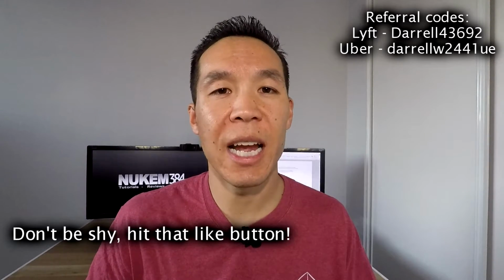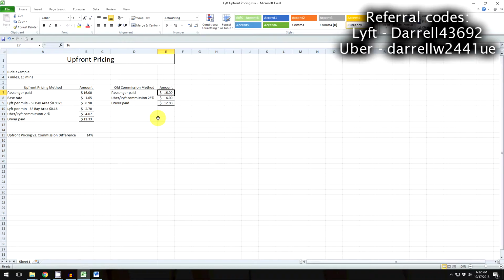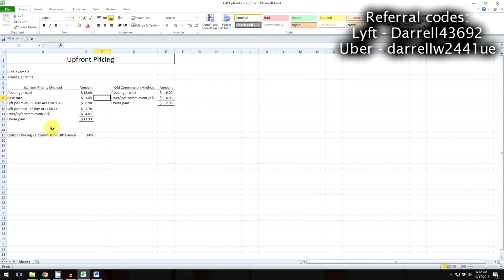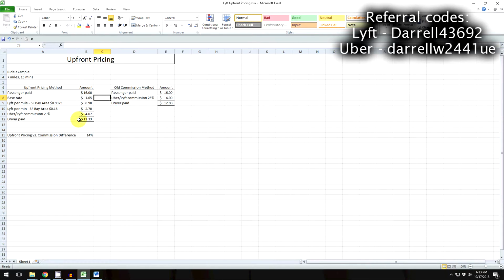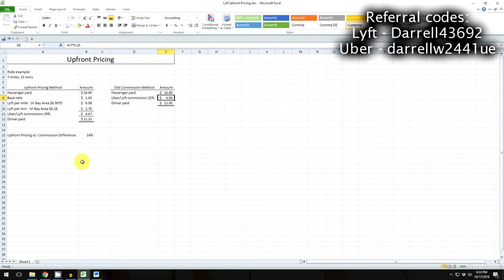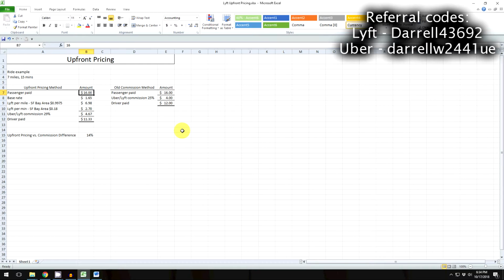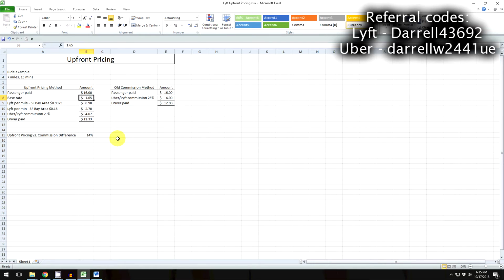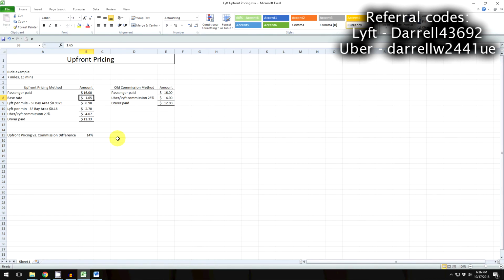Upfront Pricing Explained for Uber or Lyft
In this video, learn how upfront pricing works.  Long gone are the days where Uber and Lyft take a commission from each ride.  They’ve both switched to this method which suites them better.

Ride Share driver must have’s!
Barf bags

Removable trade dress

Car phone mount

Amazon USB car charger

Amazon iPhone lightning cable

Hello!  My name is Darrell.  I'm just a regular guy who likes editing and uploading videos to Youtube!  I really like teaching people how to do any and everything I have experience doing.  In addition, I do product reviews and travel documentaries when the opportunity arises.  So if you're interested in any of these things, welcome!

PoP Voice Lav Mic